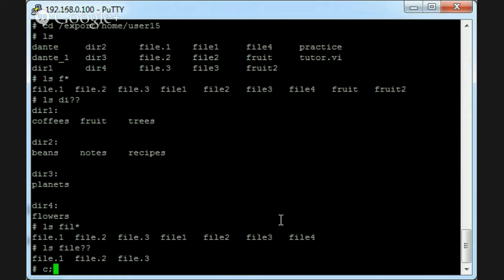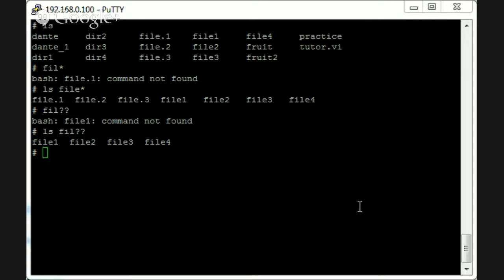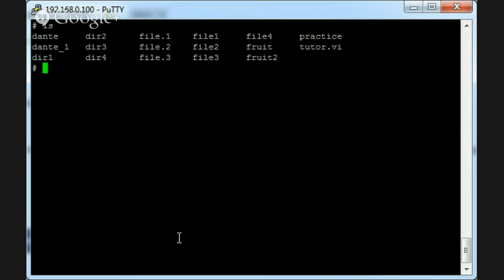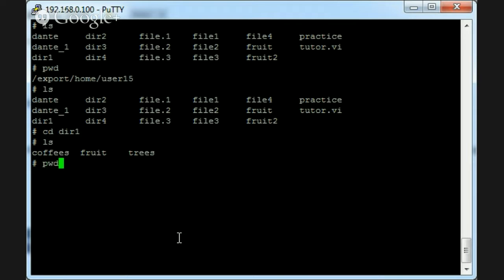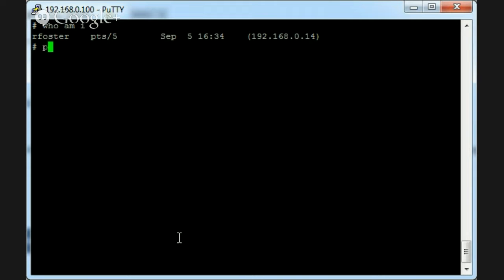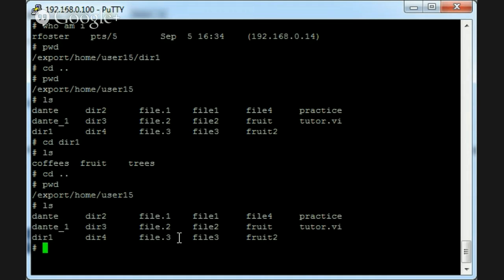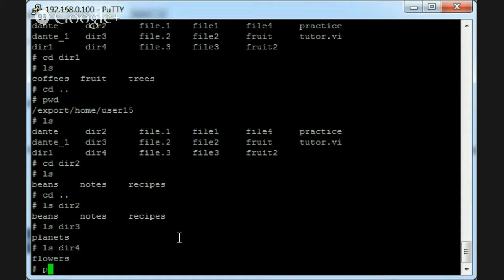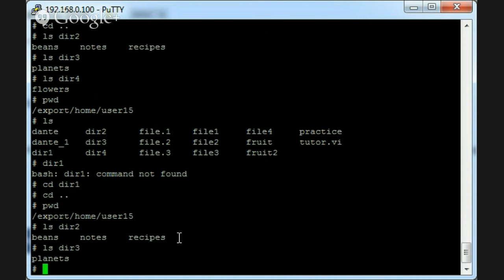Unix class 5